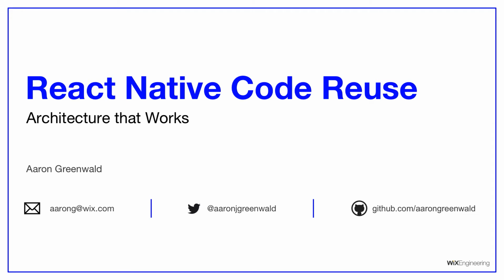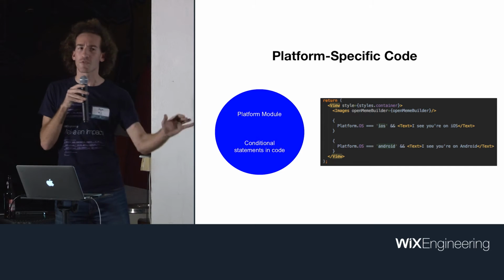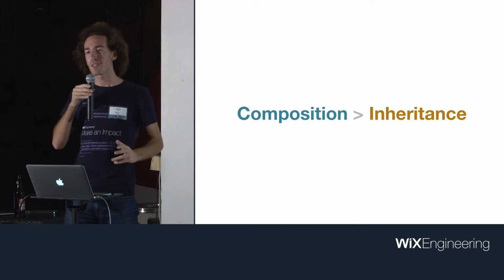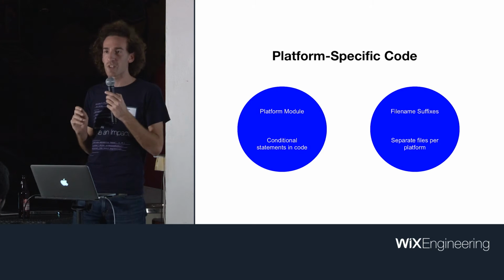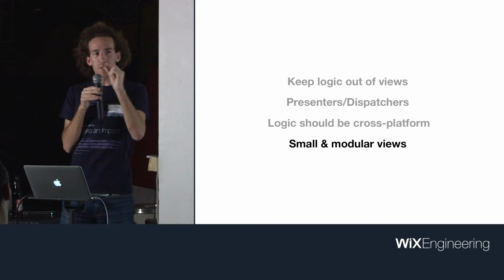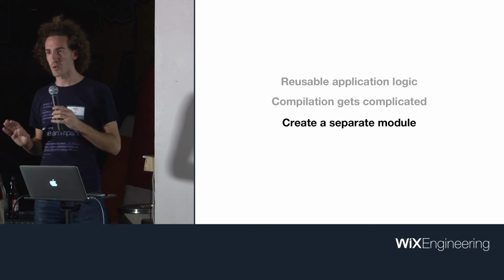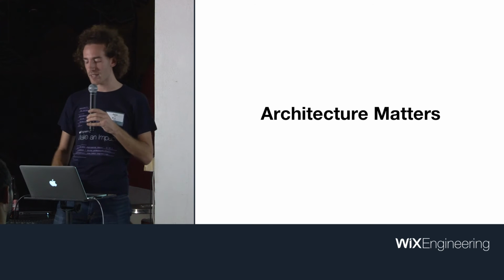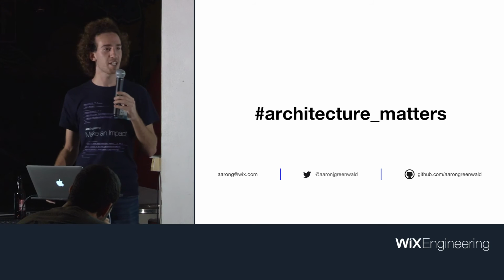React Native Code Sharing - Aaron Greenwald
React Native promises 85% code reuse...can it be done? In our experience, YES. Aaron Greenwald from Wix, will discuss code sharing between iOS and Android, the web, and between multiple projects.